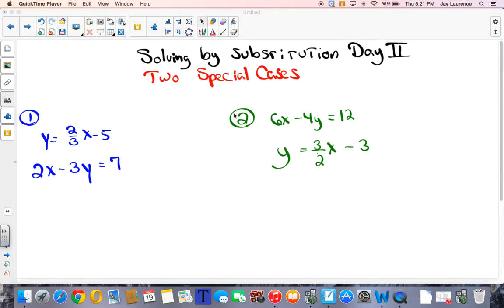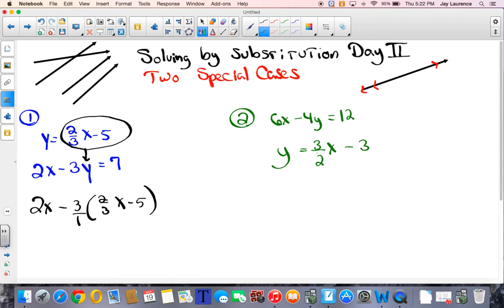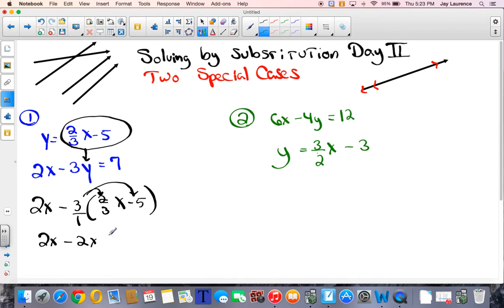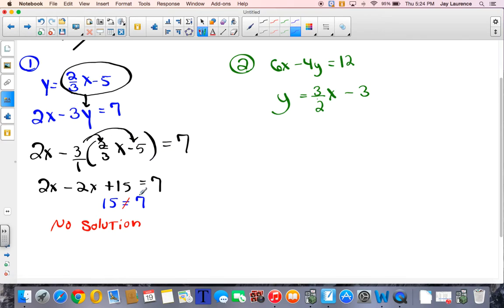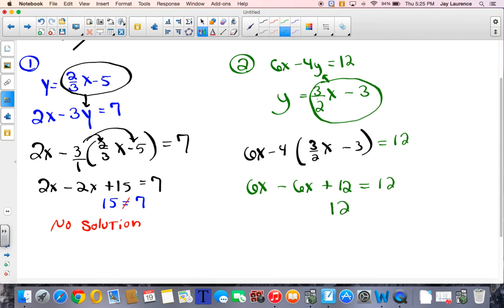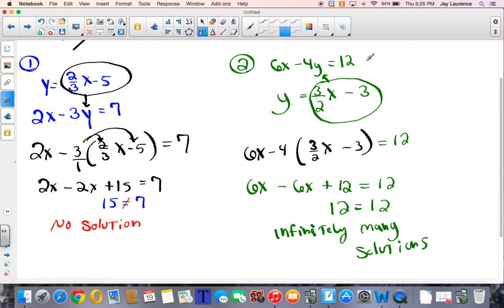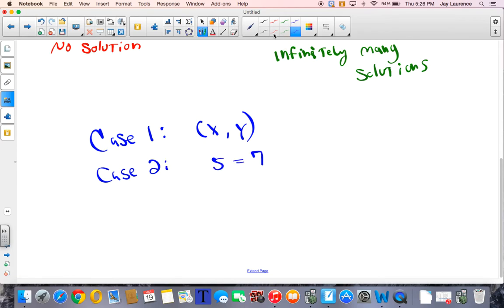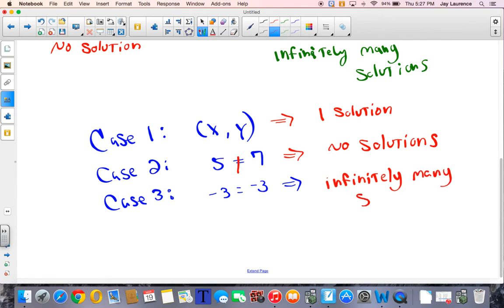Laurence APR 13 ALG 278 Substitution Day II